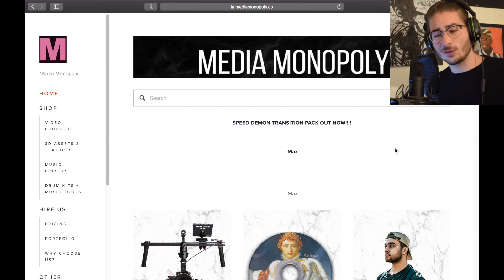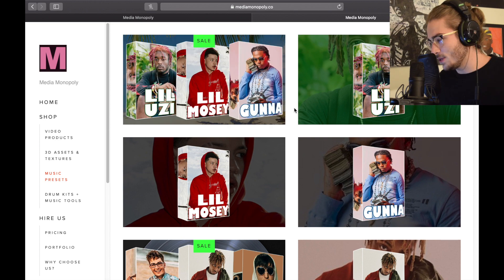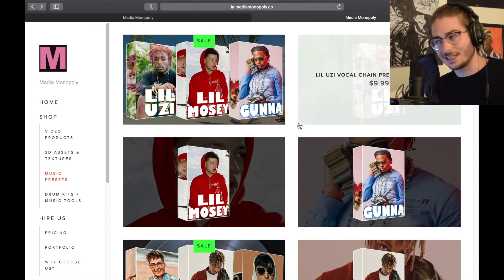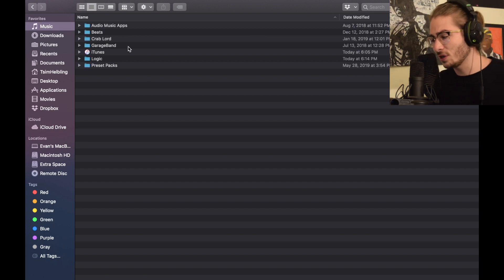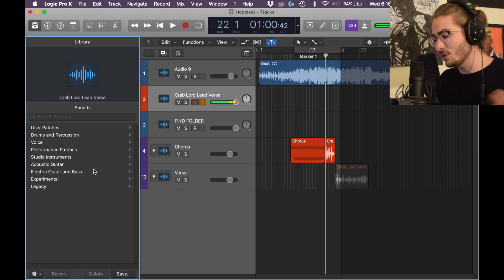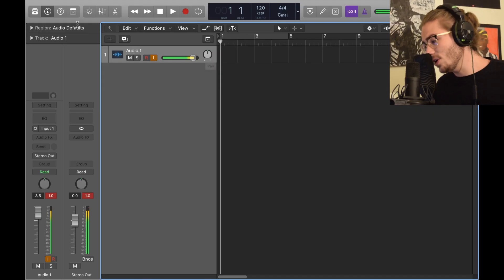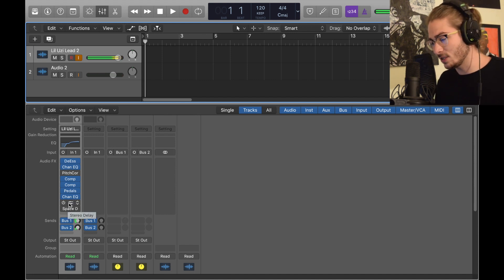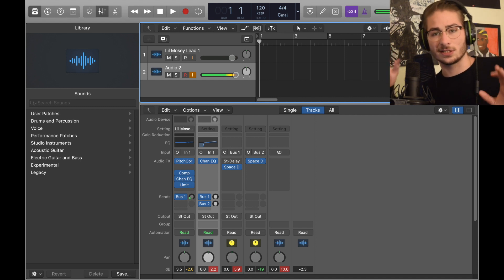Lil Uzi x Lil Mosey x Gunna - PRESET PACKS! - Complete Guide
Complete Guide for the setup of Preset Pack VOL. 4! Lil Mosey, Gunna, and Lil Uzi Vocals all previewed in Video. Learn how to find the patches folder to activate Logic Pro X Presets. CONTEST INCLUDED IN PACK!

ONLY FOR LOGIC! (Mac)

TIME STAMPS:

Setup - 2:03

How to Activate - 3:46

Samples - 5:56

- Crab Lord